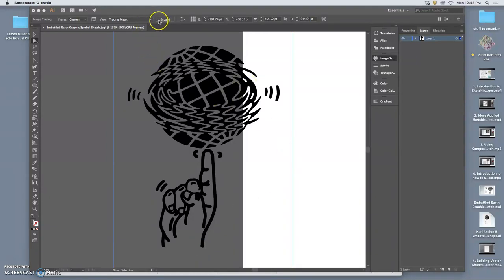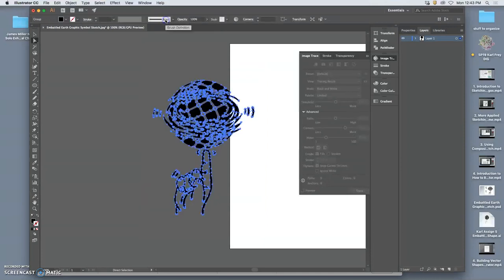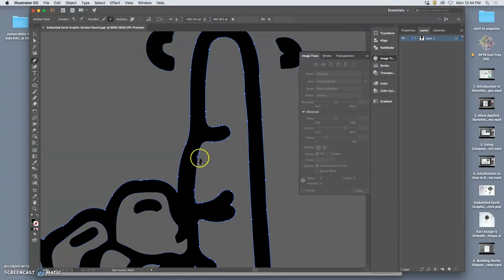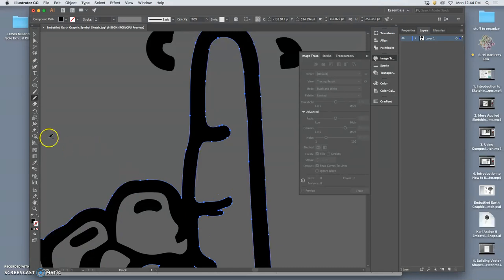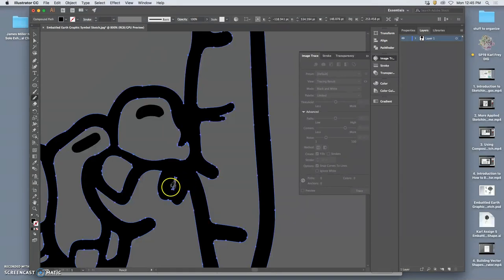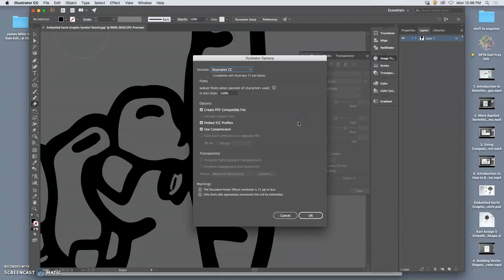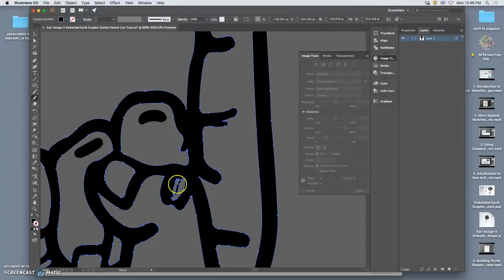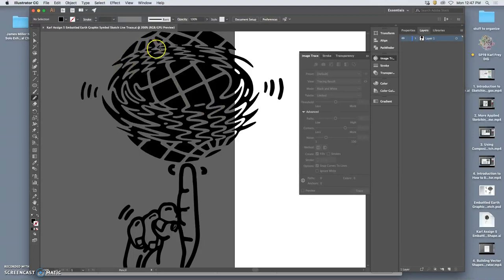6 Remember to Expand your Live Trace Preview to Turn it into a Vector